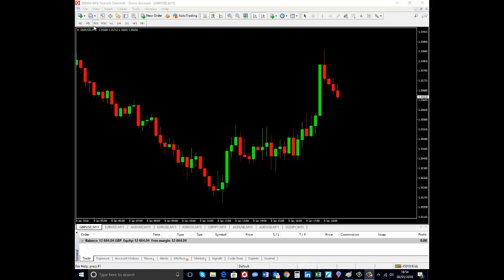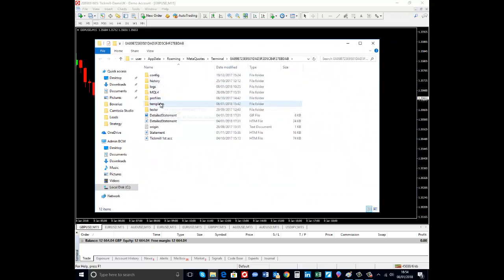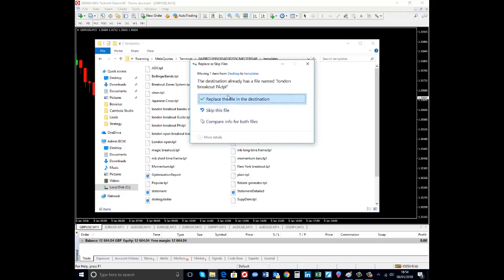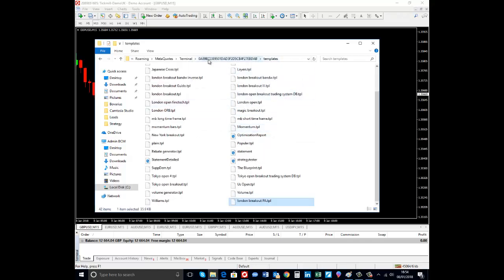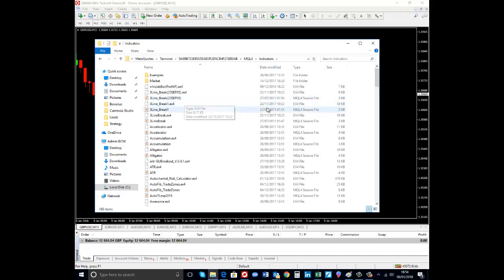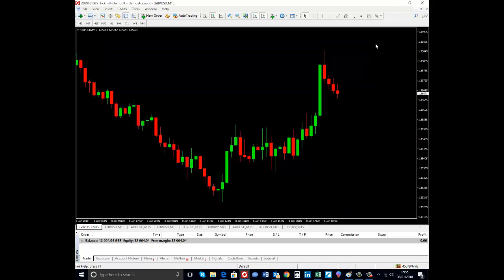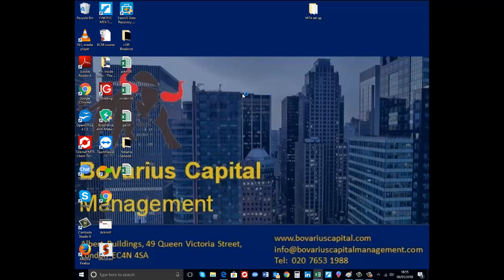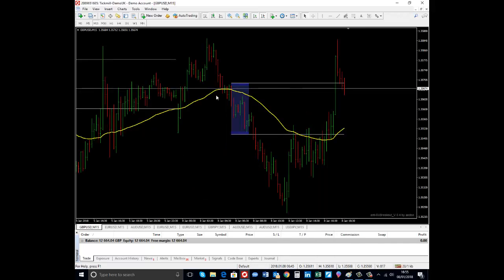How to install your custom indicators and templates